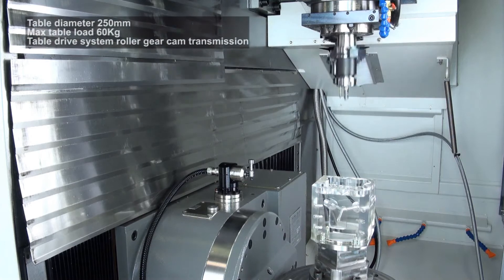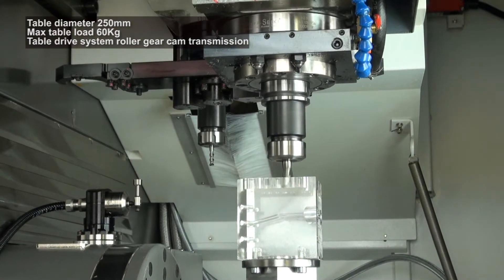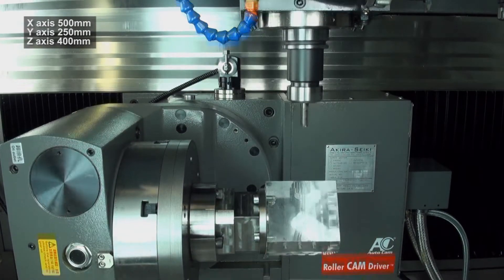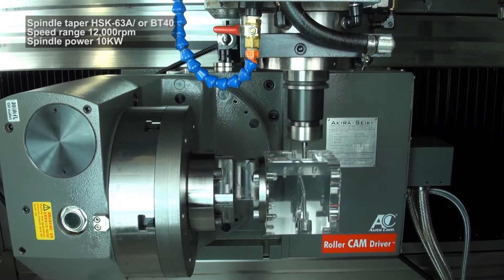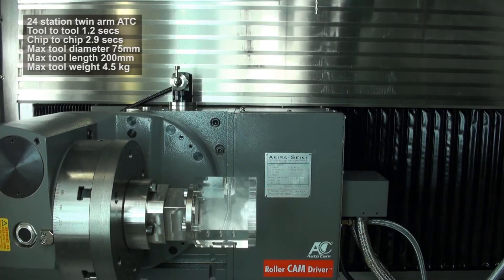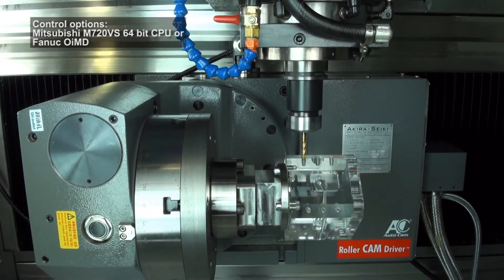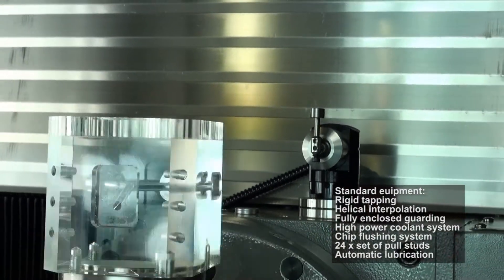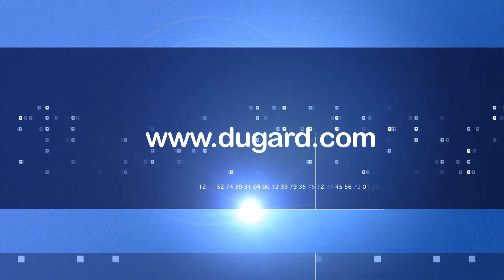Dugard RM 250 RT 5 Axis Tapping Centre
Dugard RM 250 RT

Machine Specification
Mitsubishi M720VS control system, 10.5" LCD colour screen, 64 bit CPU, four axis simultaneous with ethernet connection and flash-card slot

Table diameter 250mm
Table drive system roller gear cam transmission
Maximum table load 60kg

B axis rotation +30°/-120°
C axis tilt 360°
Accuracy 15 sec

Maximum speed B axis 75rpm
Maximum speed C axis 100rpm

Traverse X 500mm
Traverse Y 250mm
Traverse Z 400mm

Spindle nose line to table surface 125-525mm

Rapid traverse rates X/Y/Z 48/60/96 m/min
Acceleration X/Y/Z 1.2/1.0/1.2G

Speed range 12,000rpm
Spindle power 10kW
Spindle taper HSK-64A/BT40

Twin arm type auto tool changer 24 station
Maximum tool diameter 75mm
Maximum tool length 200mm
Maximum tool weight 4.5kg
Tool change time tool to tool 1.2 sec
Tool change time chip to chip 2.9sec

Power requirements 26KVA
Floor space 1900 x 2677mm

Standard Equipment
Heavy duty high quality cast iron frame
Servo driven tool magazine
Spindle taper air blast
Control handwheel
Ethernet connection
Rigid tapping
Helical interpolation
Chip flushing system
24 x set of pull studs
Automatic lubrication

Machine Options
15,000rpm spindle
Ethernet interface
Chain type swarf conveyor and bin
Scraper type swarf conveyor and bin
Through spindle coolant 20 bar
Renishaw spindle probe
Renishaw tool setting probe